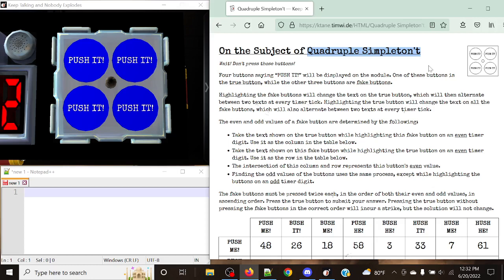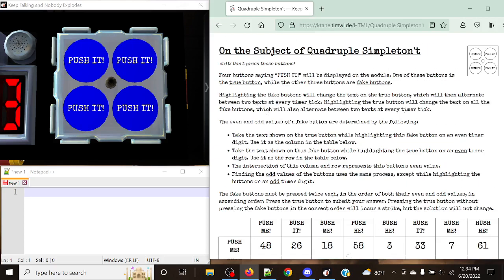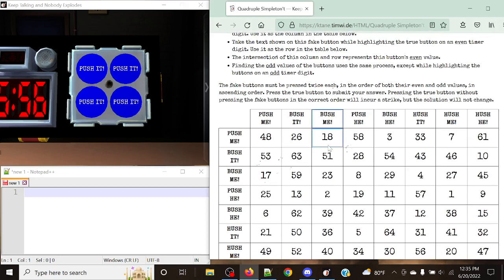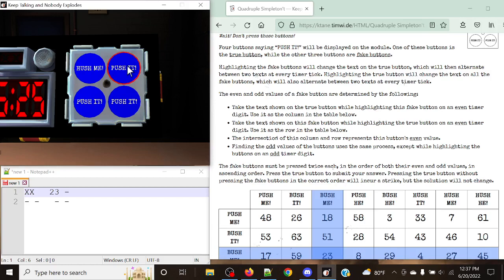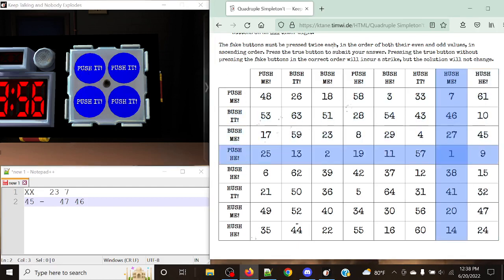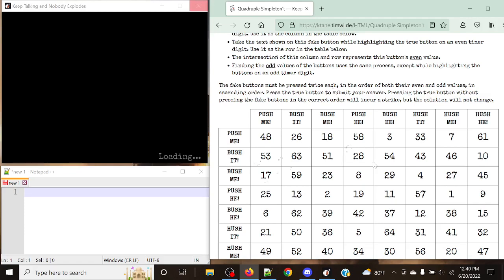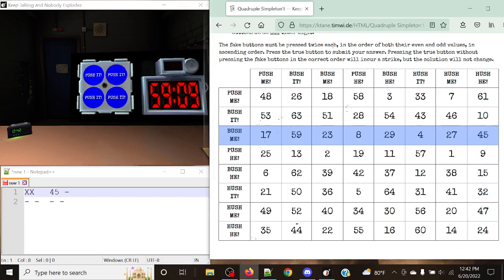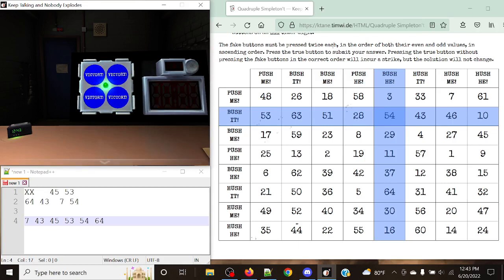KTANE - How to - Quadruple Simpleton't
Wait! Don't press those buttons!